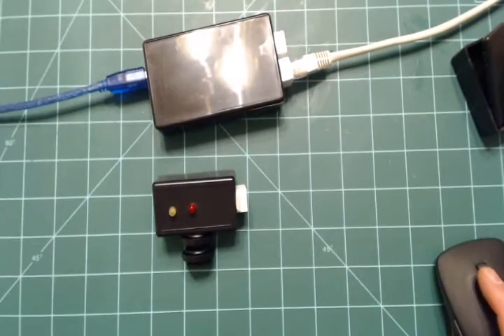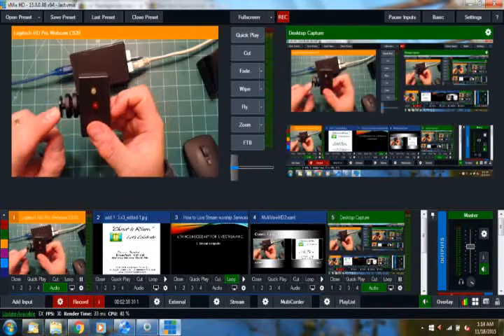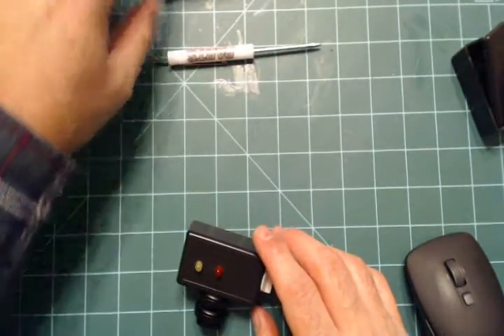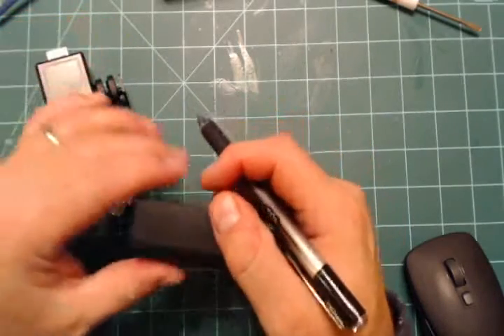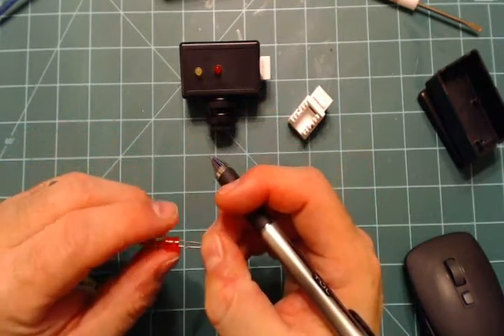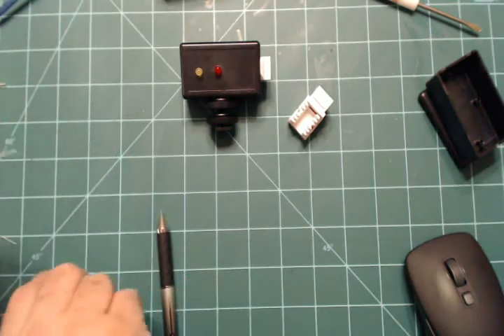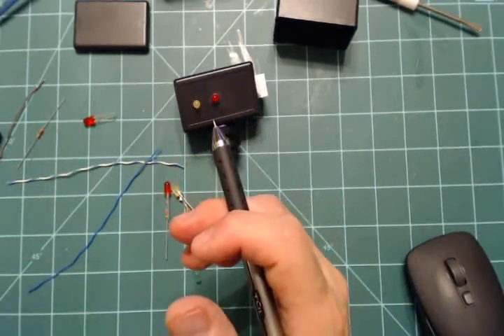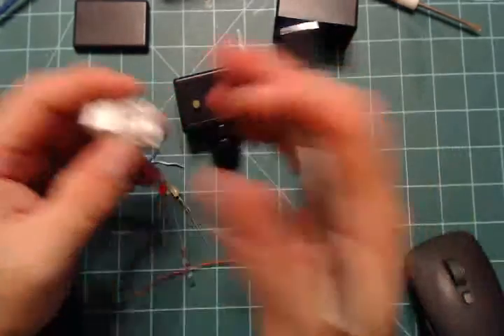DIY Tally Lights - Light Box Build - Part 4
This Video gives you the building process for the tally light itself.   This is for vMix tally lights.   using arduino uno board and cat5 cables.

4 - splitters to split the cables to the different lights.

cold shoe mount

Flash Bracket

for wiring note:
Blue wire set - Tally lights  1&4
Orange wire set - Tally lights 2&5
Greene wire set - Tally lights 3&6